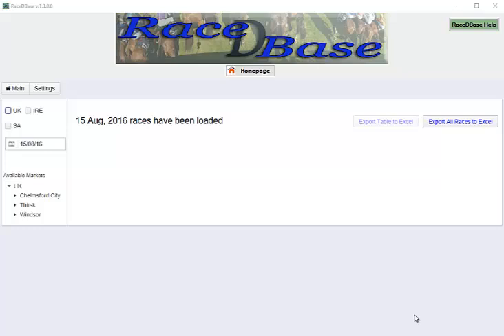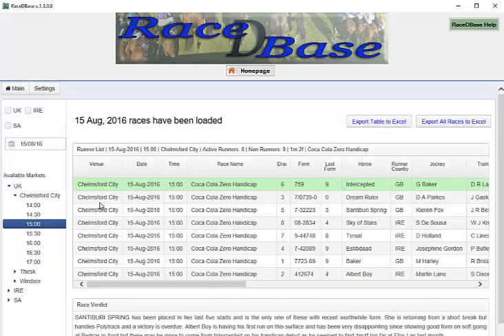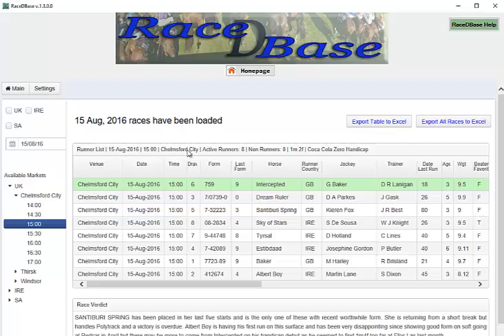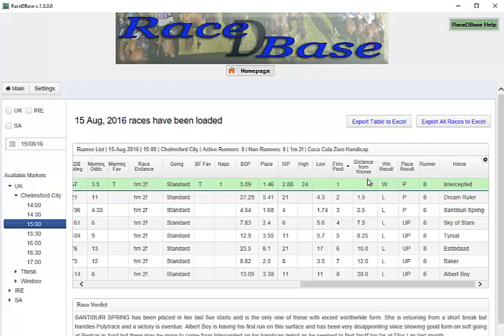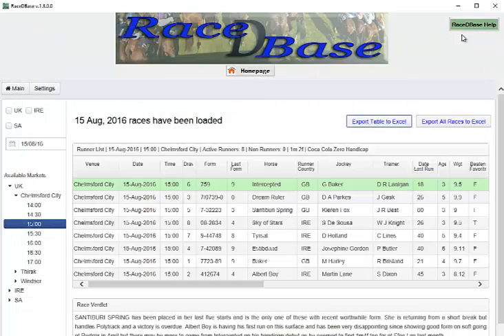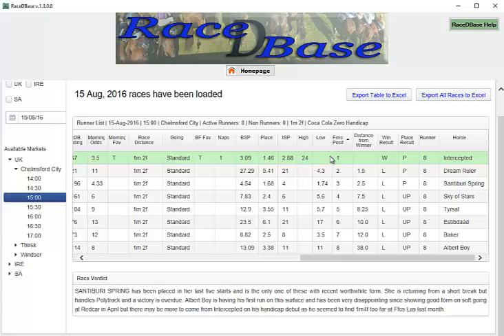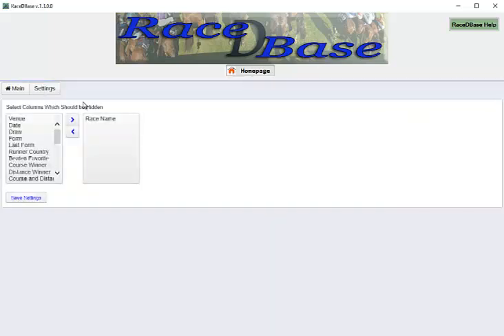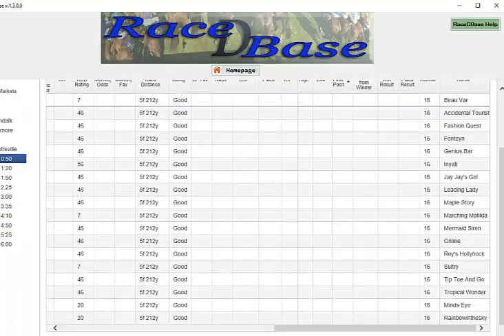Race D Base Overview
What does Race D Base bring to the table?